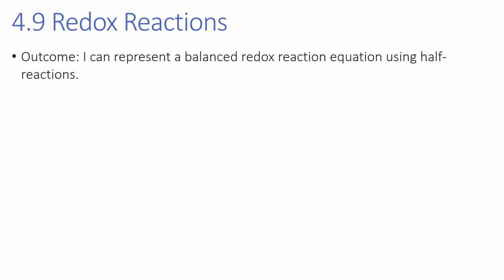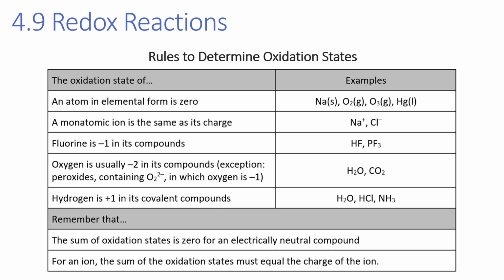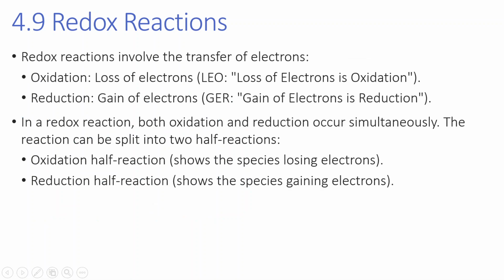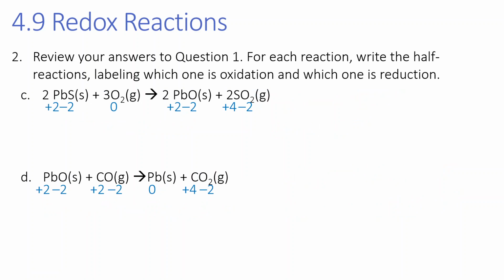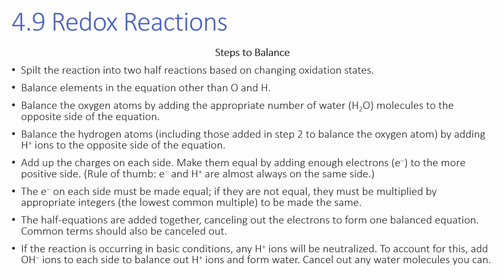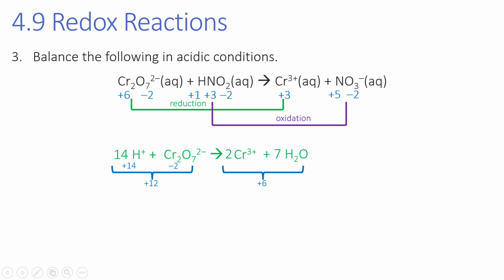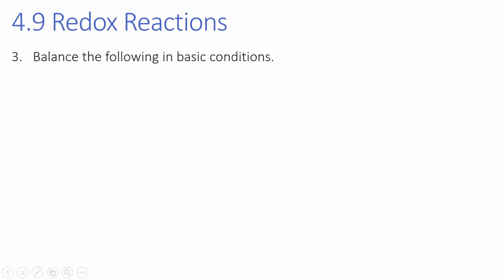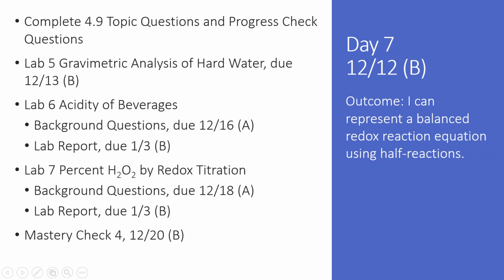AP Chem Lesson 12.12